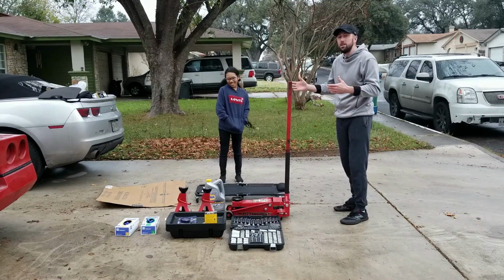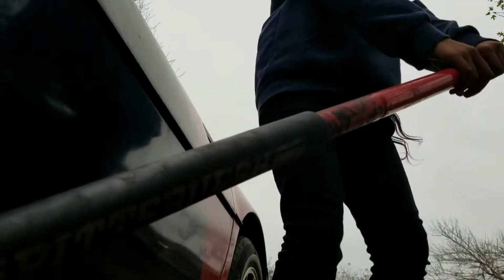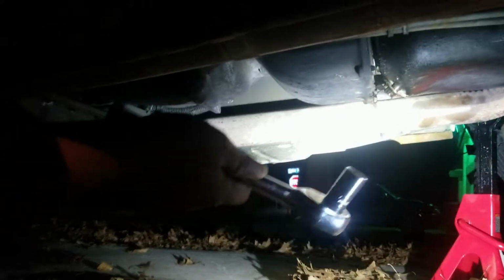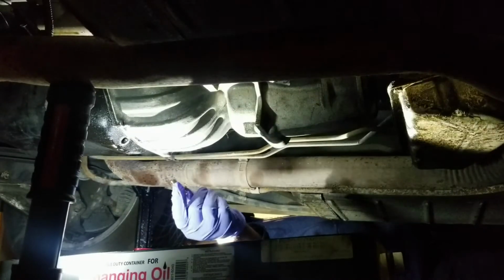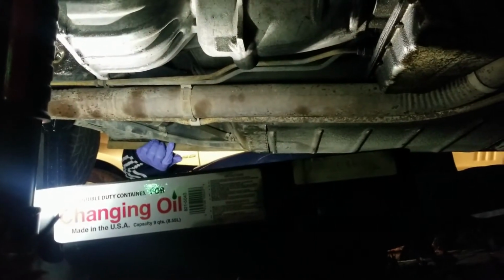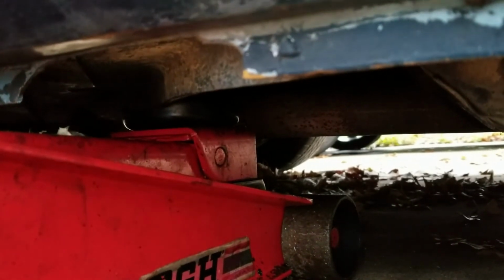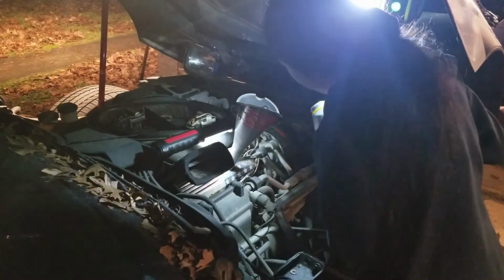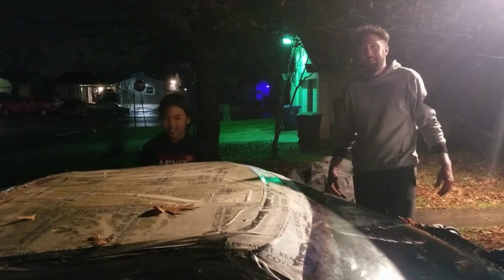Girl changes oil C4 Corvette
I made this channel for my daughter and I to have to share our experiences on fixing old Corvettes and other cool cars. If a 10yr old girl can do it then anyone can! No excuses. I hope that Miayueliang will look back at these videos with fondness of doing something with her Papa that was cool!!!